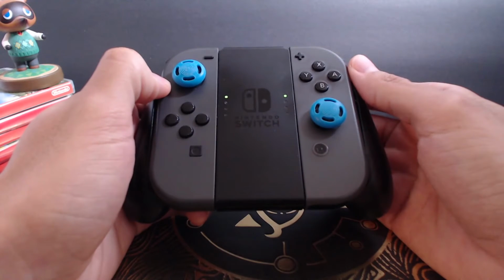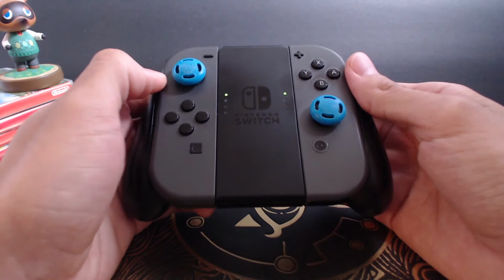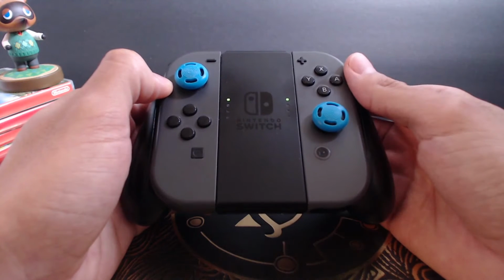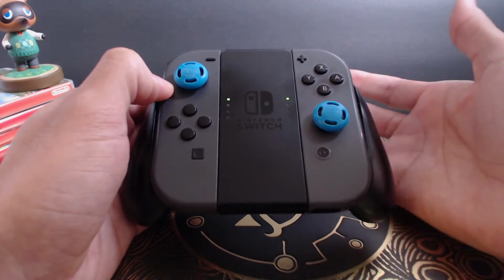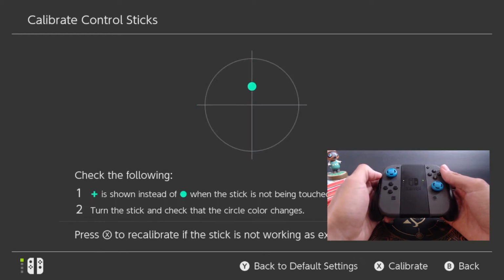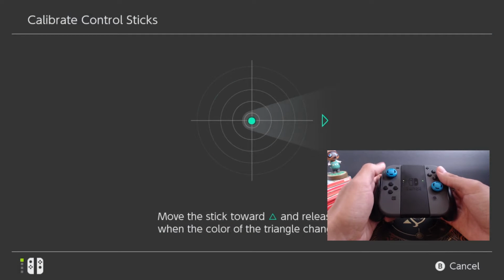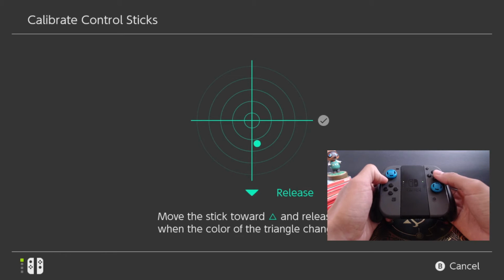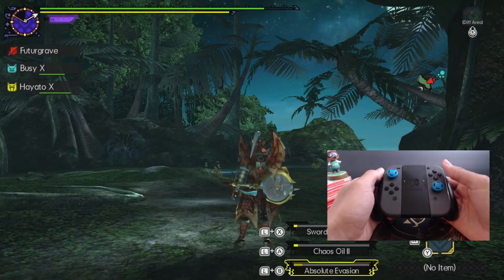This Is What Joy-Con Drift Looks Like | Nintendo Switch Joy-Con Drift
Today, let's see how Joy-Con drift really looks like as I go over my Joy-Con drift issues, show you how Joy-Con drift affects analog calibration, and demonstrate how the Joy-Con drift messes with actual gameplay.

Let's just say I will be sending these back into Nintendo for a repair as soon as I'm no longer feeling too lazy to do so lol

Intro 00:00
What Is Joy-Con Drift 00:27
Analog Calibration 00:57
Gameplay Demonstration 02:17
How I Dealt With Drift 03:18
Conclusion 04:10

Join the party and enjoy the video!

-Wally

Monster Hunter Generations Ultimate footage | Capcom